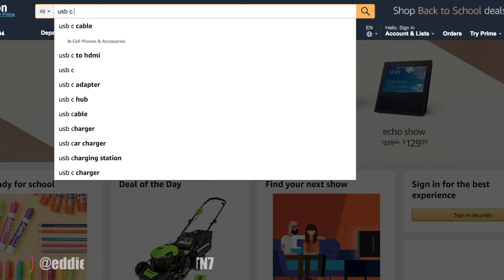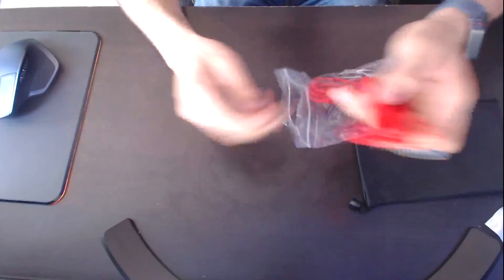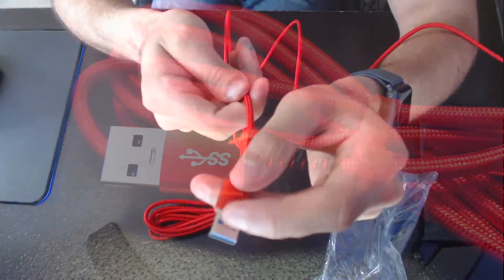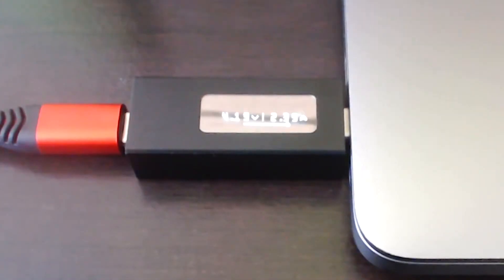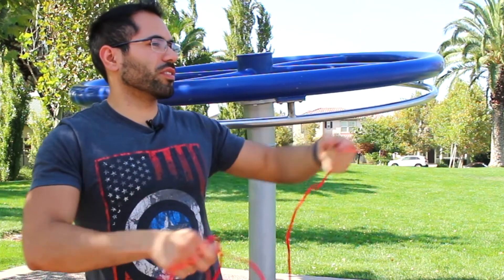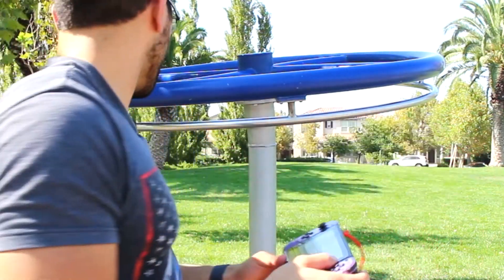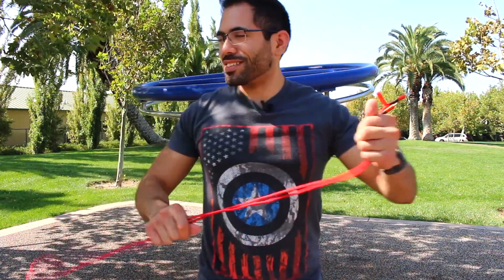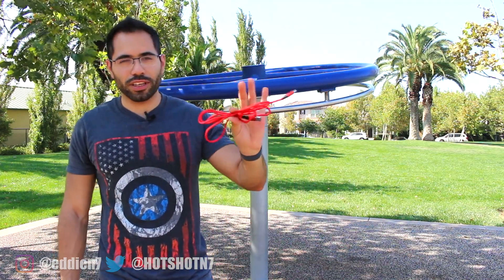USB-C Cable To USB 3.0 Are they all created equal? - TEST REVIEW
Let's see if these generic USB C to USB cables are really telling the truth if they truly do support the quick charge and are as durable as they claim.
Link Where to buy

►3.0 USB C Cable, HYKS USB Type C cable

-Computer-
2016 Apple MacBook Pro

Amazon free 30 day prime trial:

Premiere Pro
Photoshop
Lightroom